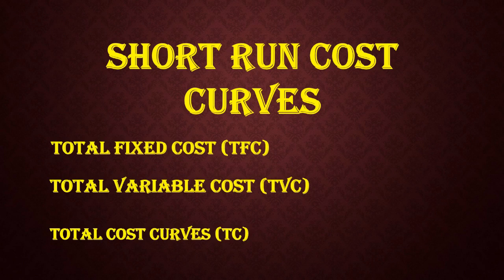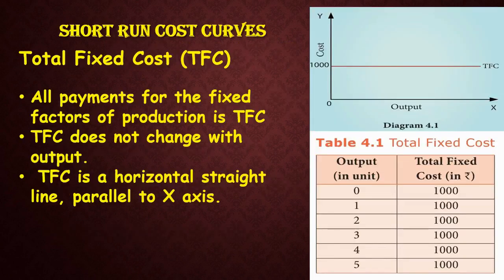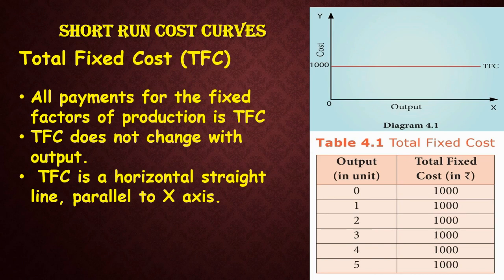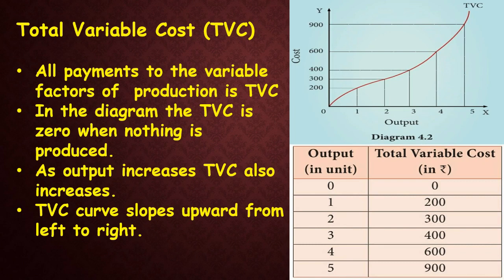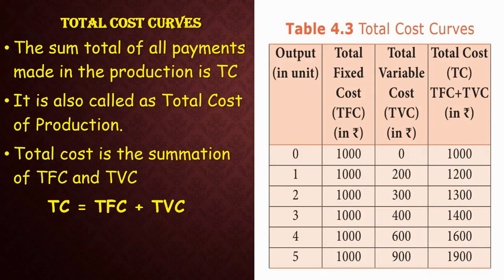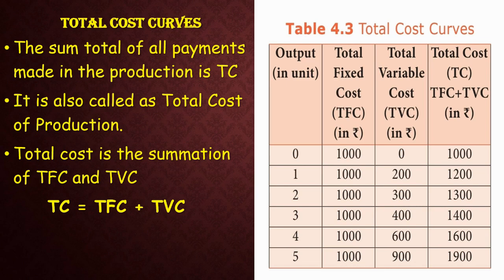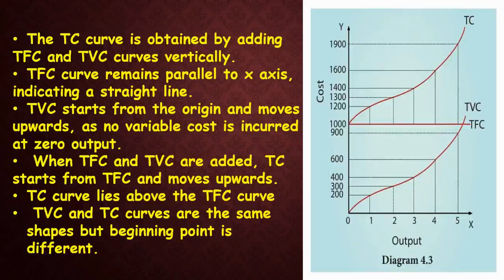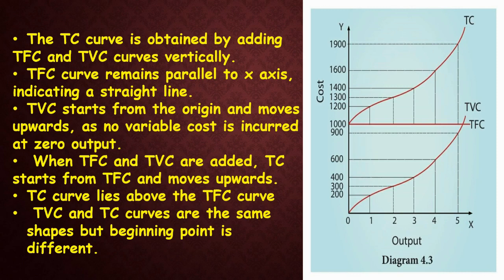SHORT RUN COST CURVE/COST AND REVENUE#11th SCERT/ICSE/CBSE#